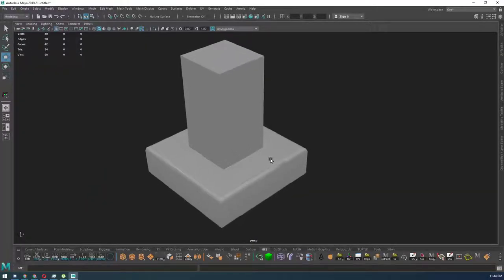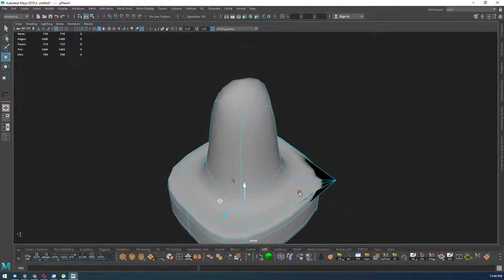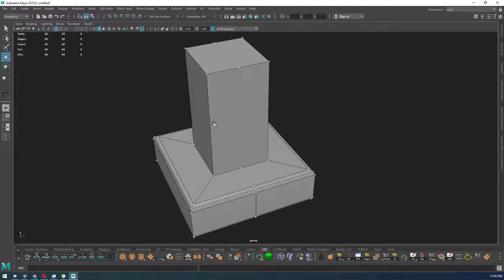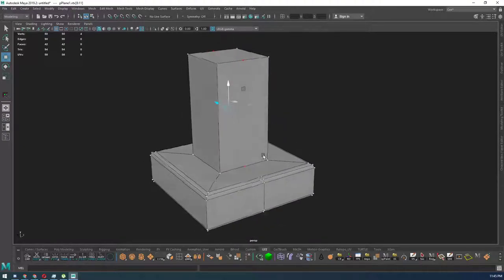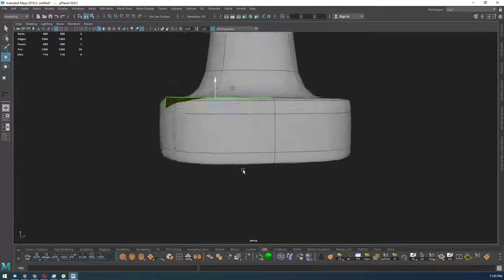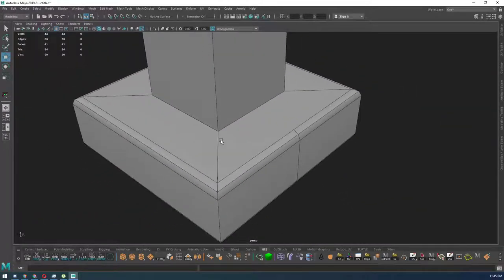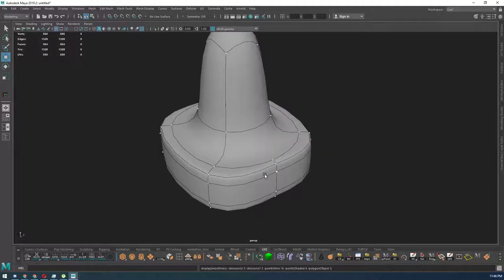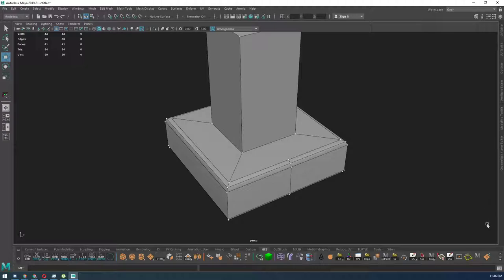How to use merge tools in Maya